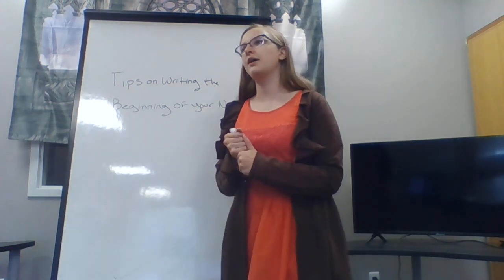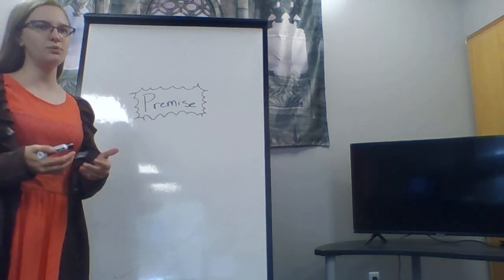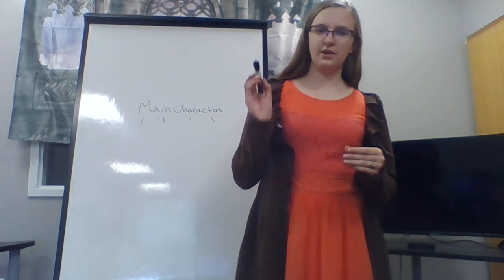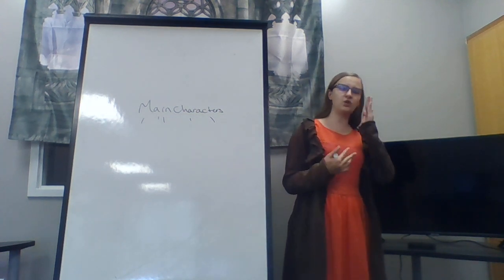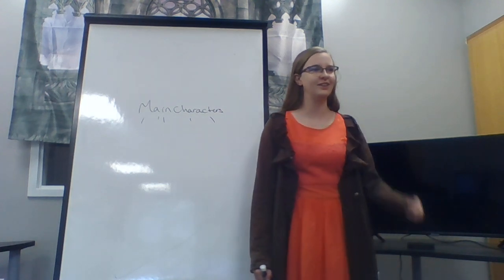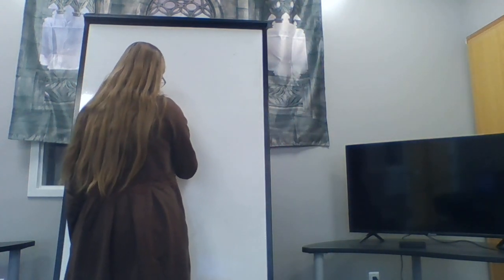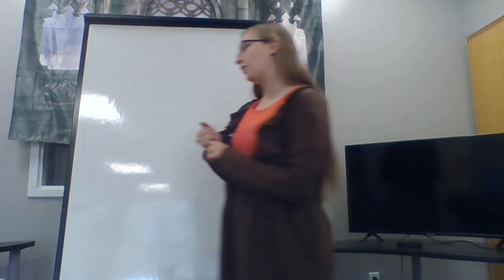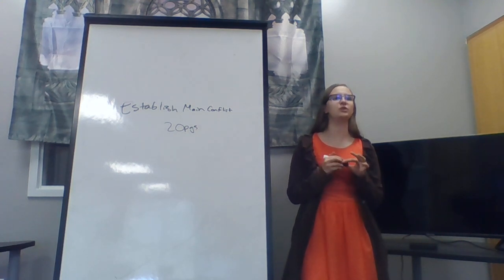Tips on Writing the Beginning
Writing the beginning is tough, breaking into things can be hard, here are some tips to help make it smoother! National Novel Writing Month here we come!